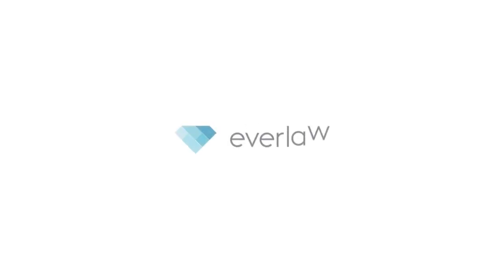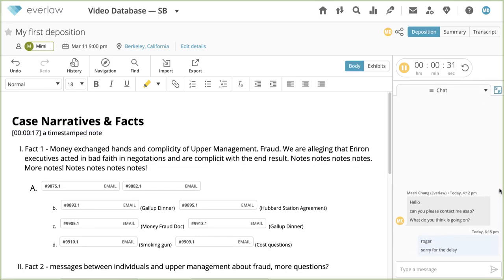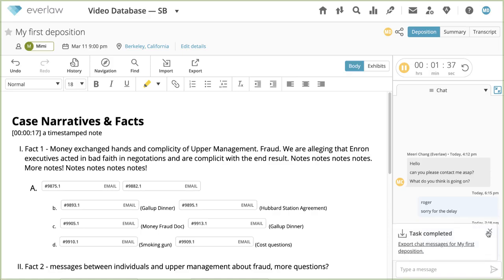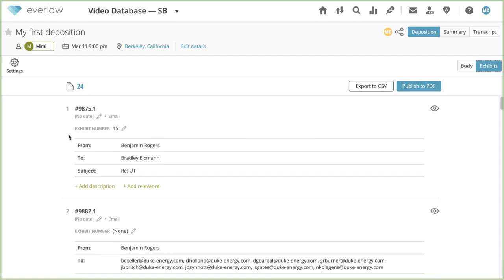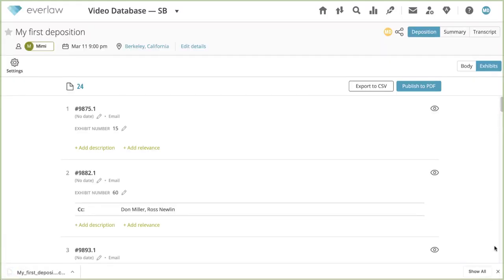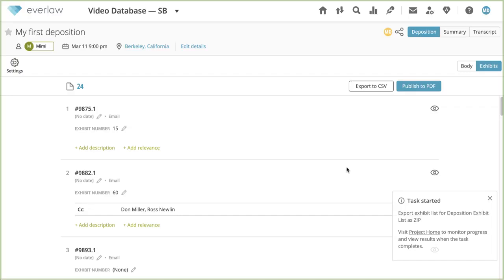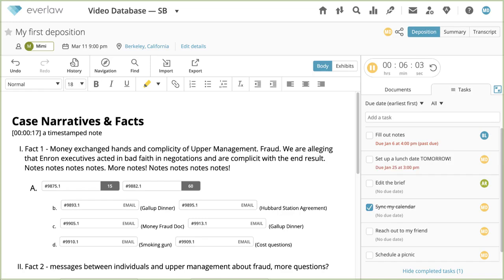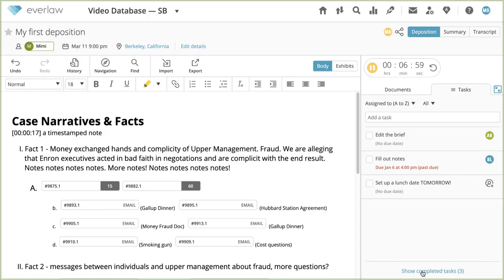Use Everlaw's Storybuilder During a Deposition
During a deposition you can use an Everlaw Deposition  to chat features, mark documents as exhibits, and export exhibit lists to PDF or CSV.